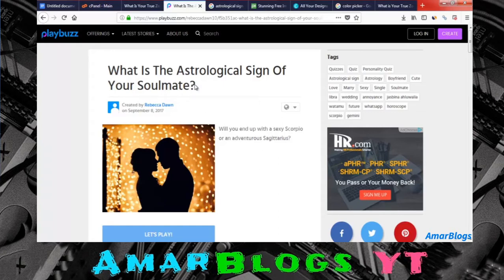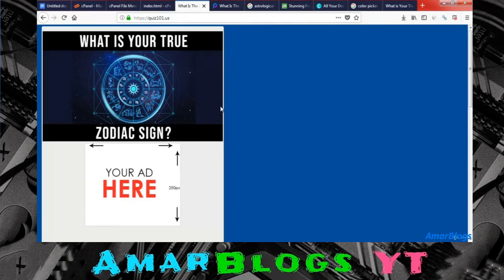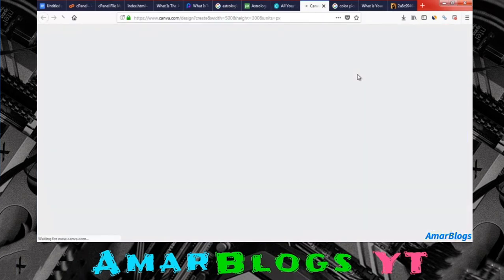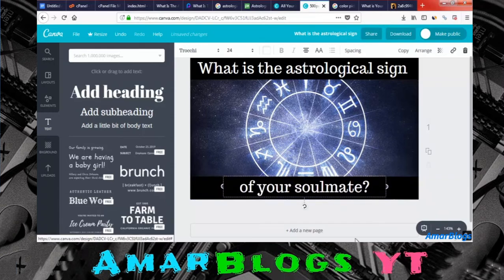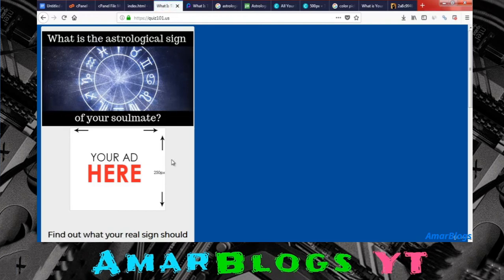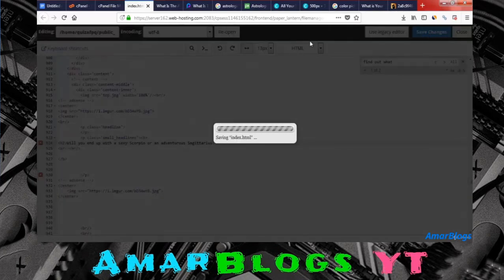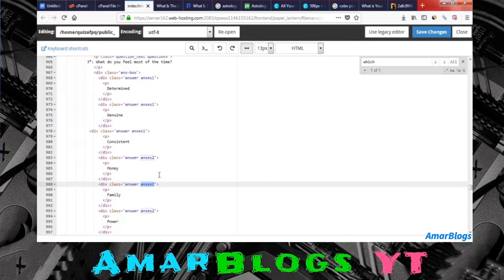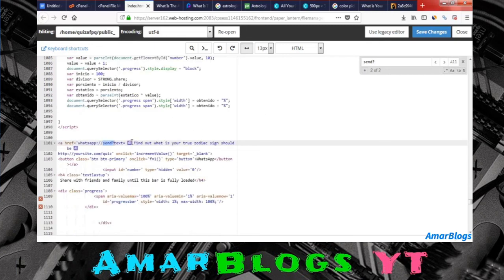Editing Website Content and Website Interface Ultimate Autopilot Google Adsense Method 2020 Update 8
So after you made a list of the quizzes you're going to use in your website.
I'm going to show you live example how to set up your first squares.
Make some changes to the website check out how to add questions and answers.
Change the color of the background color with your image on a lot of other stuff.This video I'm going to use the same with examples I showed you in the previous video.This one right here.What is the astrological sign of your soulmate.And I'm going to choose only three of the seven questions.
The first thing you want to do is go to the panel.Click File Manager
Public Eye shmo and the finder are we going to hear this is index Dortch is Jimma right click on it and click the third option is that it is once again and this is a Shimmin code of the website.So we're going to make some basic changes to the Web site.The first thing I see is the title tag.This is title of the Web site.What is the astrological sign of your soulmate.Click Save changes.
Now if you refresh the page the new title should appear.As you can see it change successfully.Next we need to change the content docs.
The first one is the Yohji title O.G. stands for Open Graph.